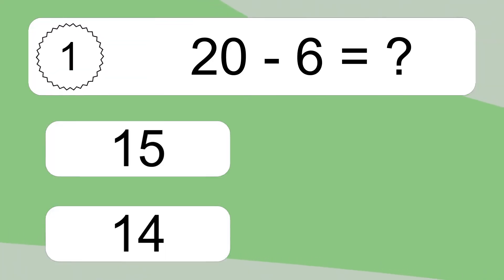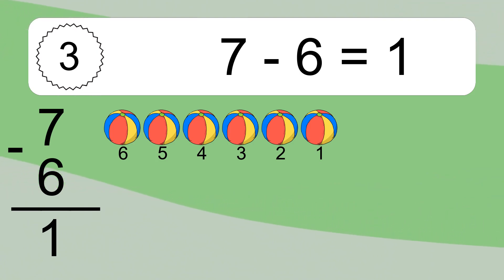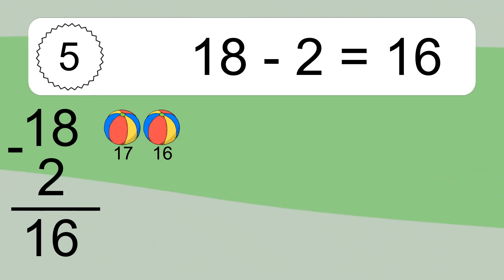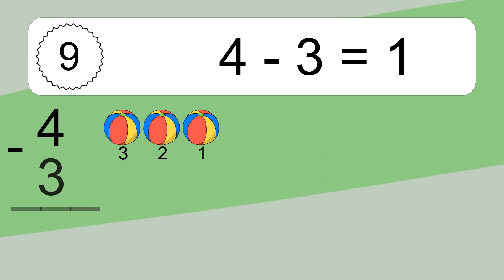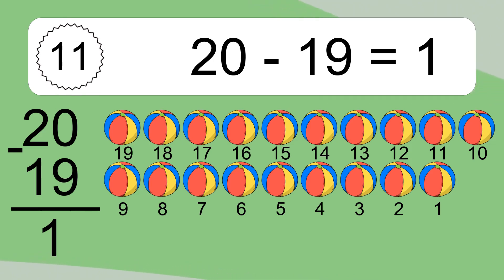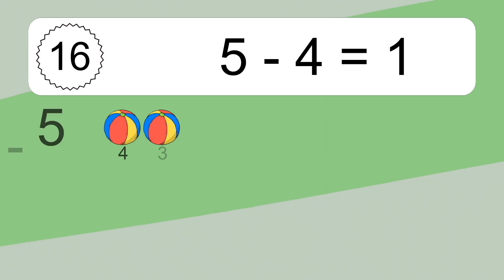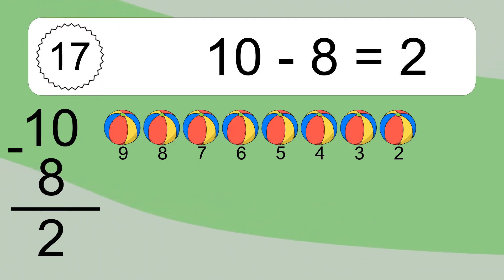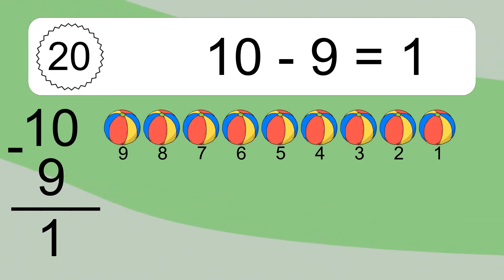20 Subtraction Quiz Exercises for Kids: Numbers Up to 20